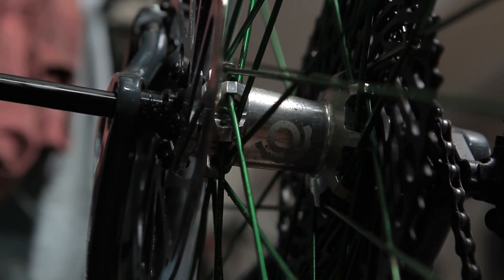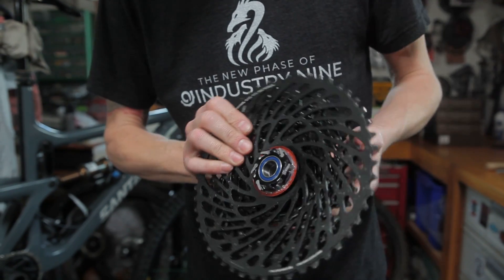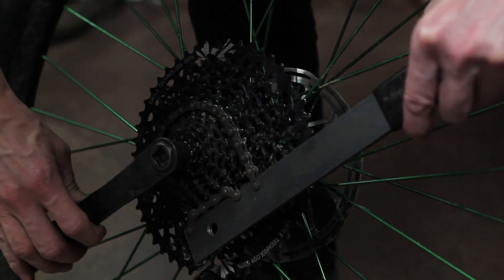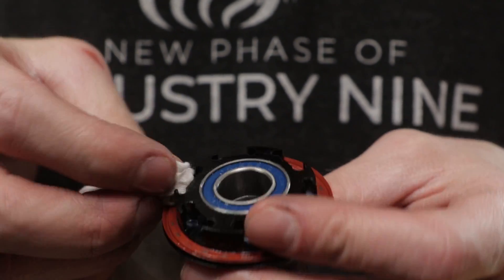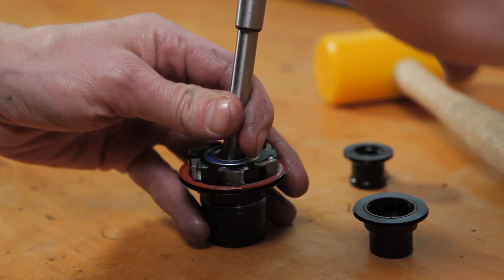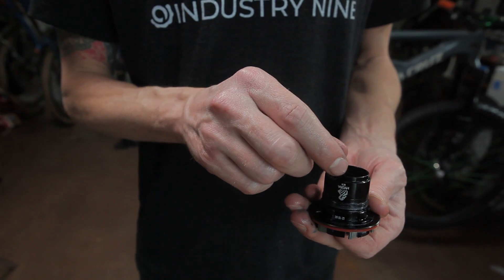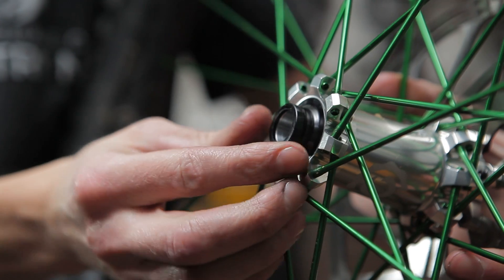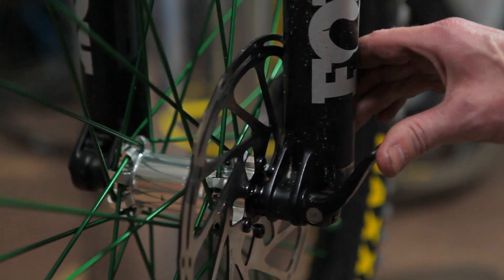Industry Nine - Official Hydra Service Video (original)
The Hydra drive mechanism was engineered so that servicing the product is accessible and intuitive. Hydra service is performed with basic tools readily available to the home or shop mechanic - no proprietary tools are required.